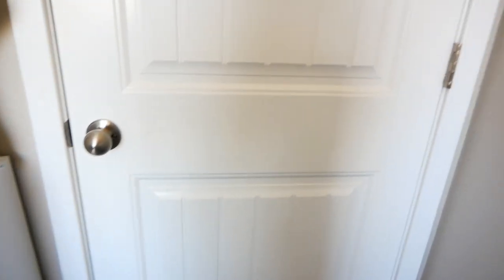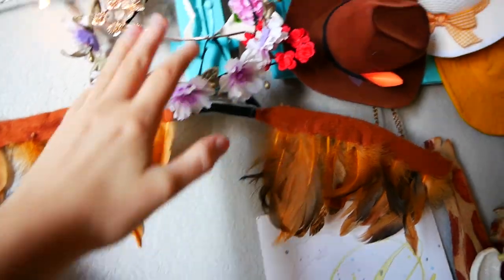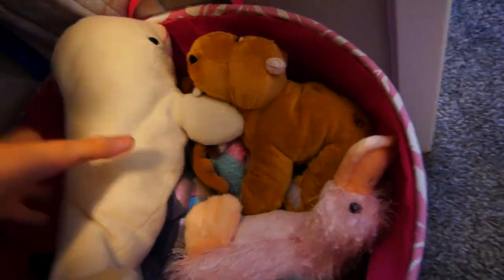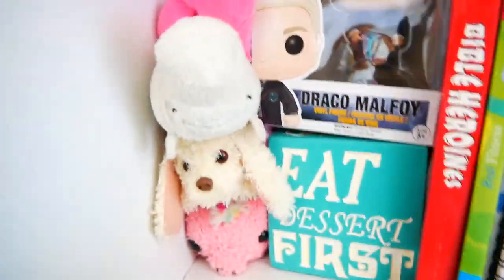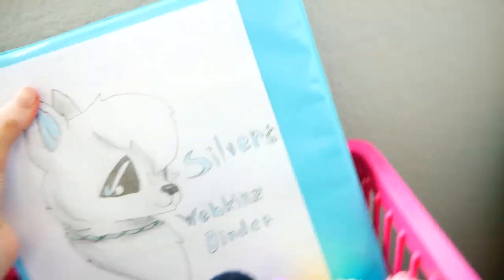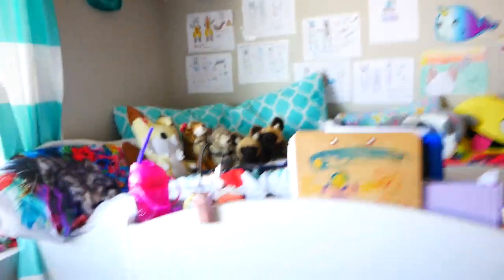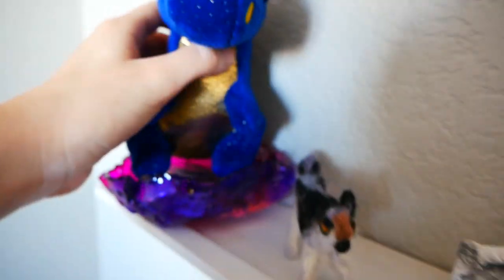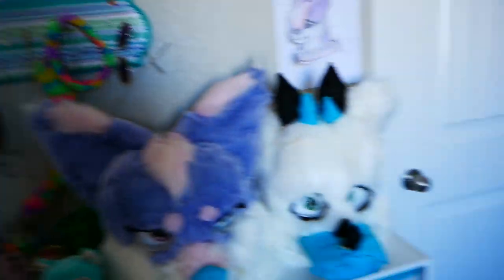2019 Webkinz Room Tour 1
here it is! yay!
in 2019:
Florida: May
Moving: who knows when

FAQ: my editor is Adobe Video Elements 2018. and my camera is a Lumix 4K G